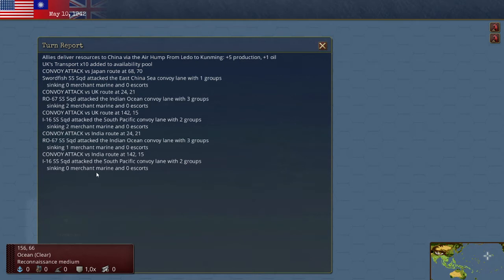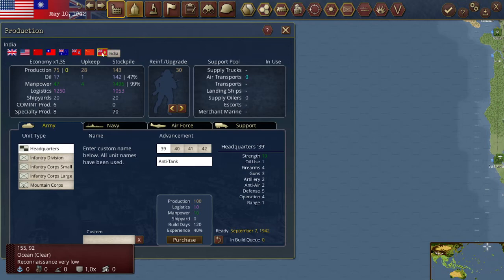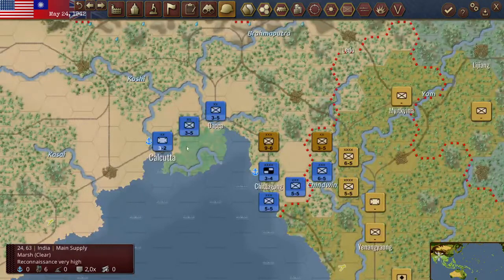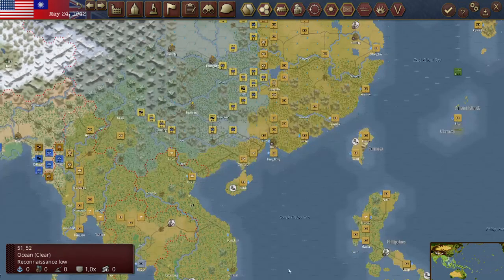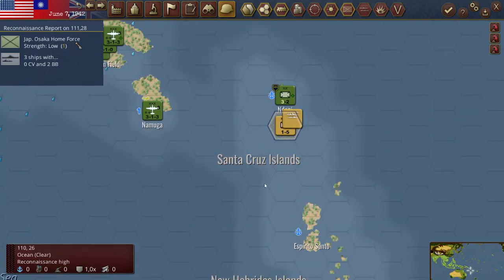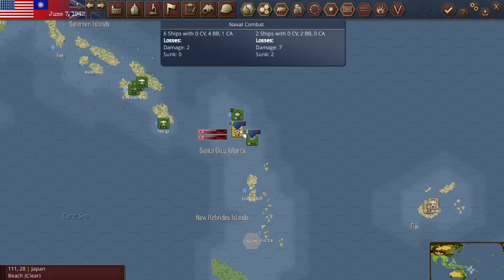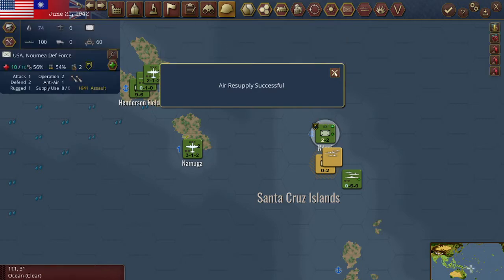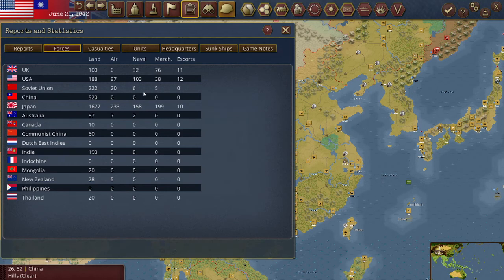WarPlan Pacific - Allied Campaign - Part 4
May - June 1942. The Japanese keep on the pressure attacking my merchants, China and invading Ndeni in the Santa Cruz Islands. Our build up continues and we attempt to interdict their convoys and make a few counter attacks in China.